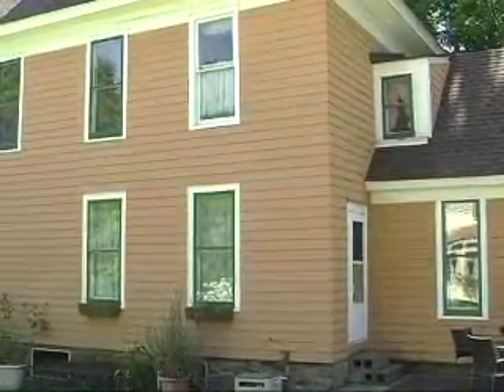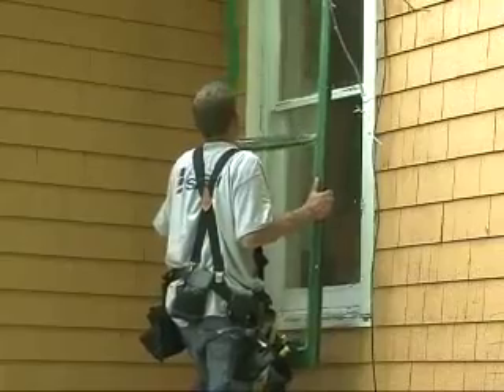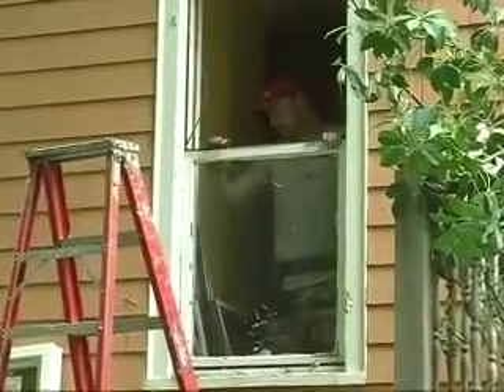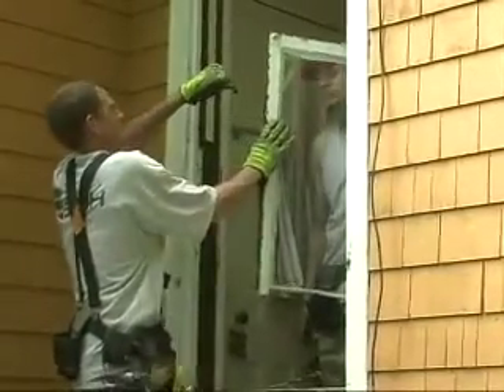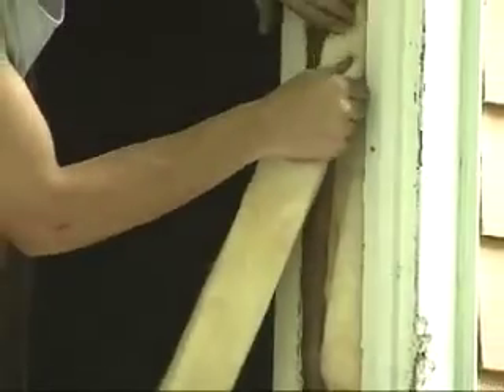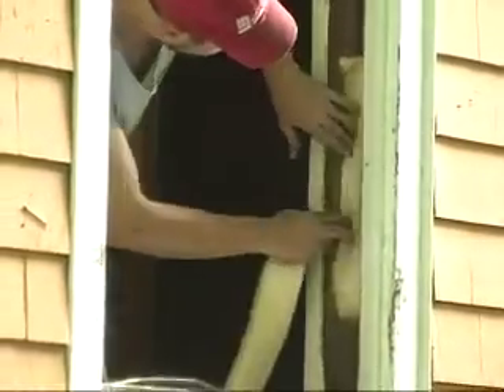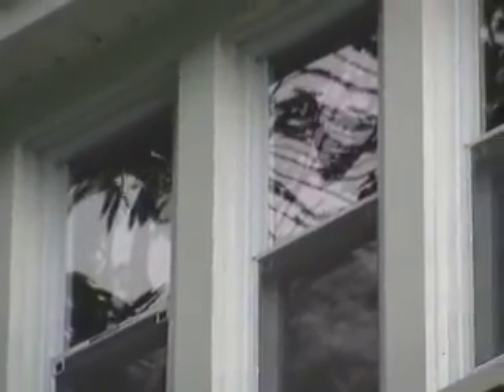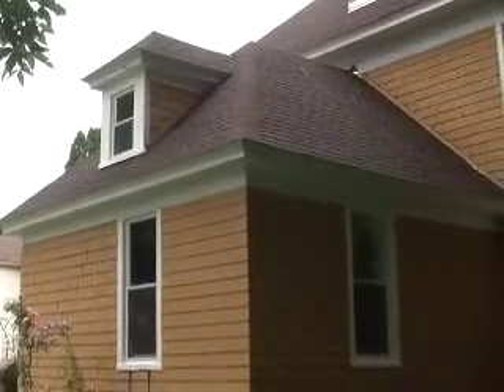Large Window Project for Utica Home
New York Sash installed 28 double hung windows on a Utica, NY home. Owner Scot Hayes explains the job.